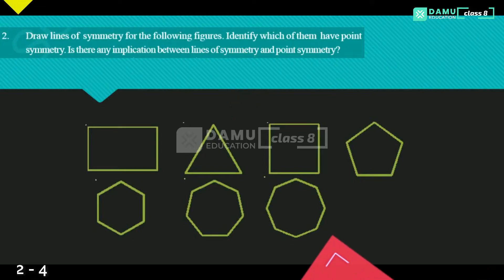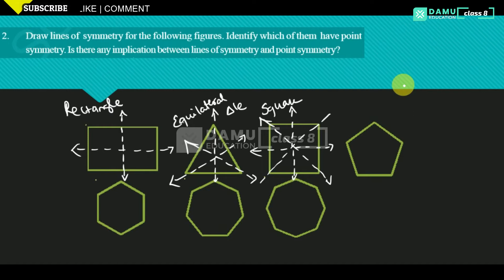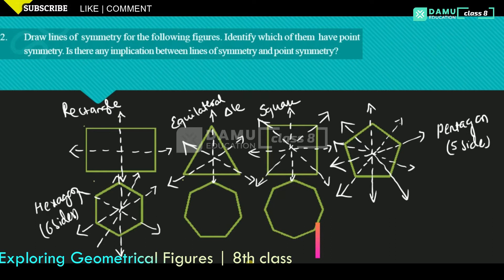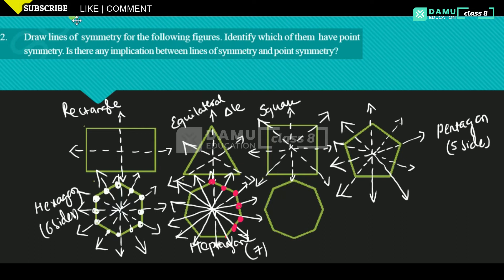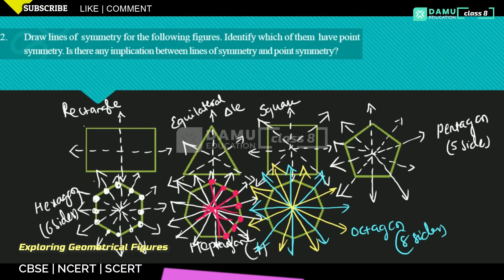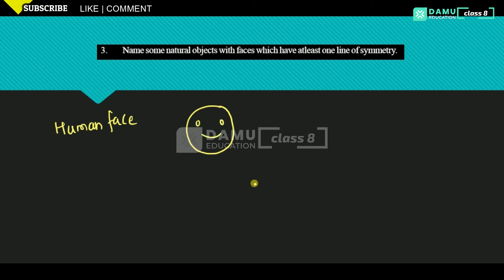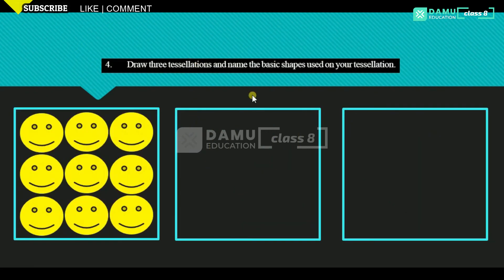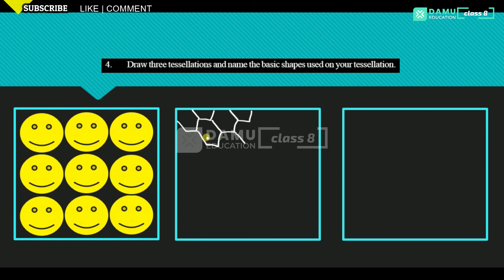Exploring Geometrical Figures | Ex 2 Q 2-4 | 8th Class | Damu Education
Exploring Geometrical Figures | 8th Class | SCERT

8th Class Andhra Pradesh and Telangana Mathematics solutions

6th class | NCERT | CBSE
* Knowing our Numbers
* Whole Numbers
* Integers
* Fractions
* Decimals
* Data Handling
* Mensuration
* Algebra
* Ratio and Proportion
* Symmetry

7th class | NCERT | CBSE
* Integers
* Fractions and Decimals
* Data Handling
* Simple Equations
* Comparing Quantities
* Rational Numbers
* Practical Geometry
* Perimeter and Area
* Algebraic Expressions
* Exponents and Powers
* Symmetry

8th Class | SCERT | AP & TS

9th class | NCERT | CBSE
* COORDINATE GEOMETRY
* STATISTICS & PROBABILITY

10th class | NCERT | CBSE
* STATISTICS & PROBABILITY

Maths Classes
Exam Tips
PSC Exams
Formulas Explanation
Math Formulas
Math Teasers
MCQ Tricks
MCQ Tips